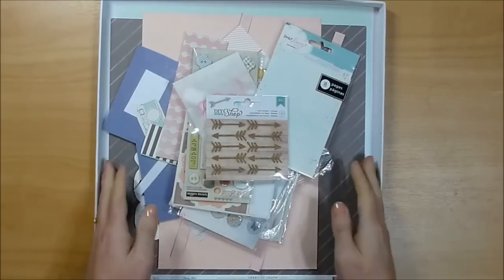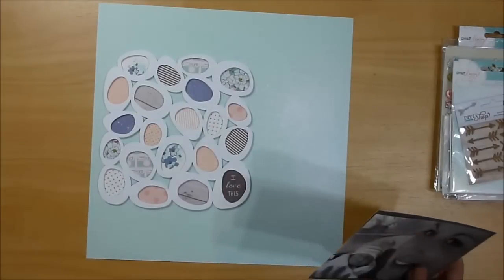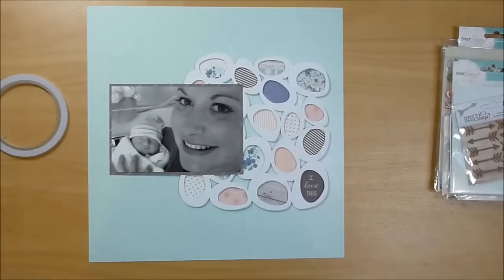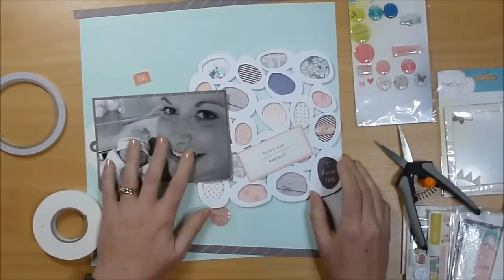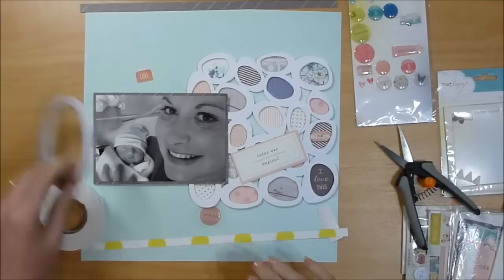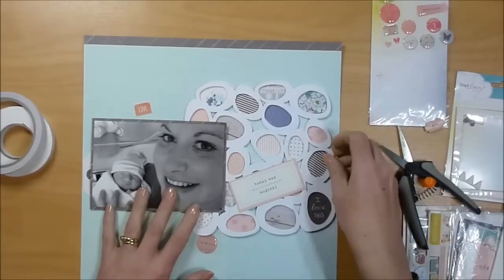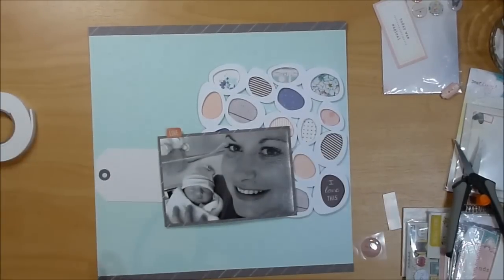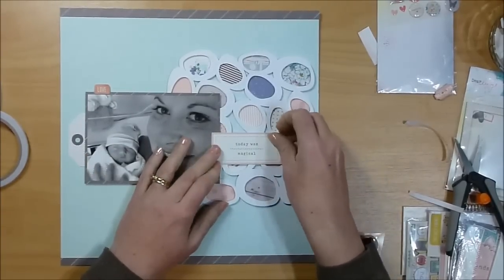Scrapbook Process Video #22 today was magical